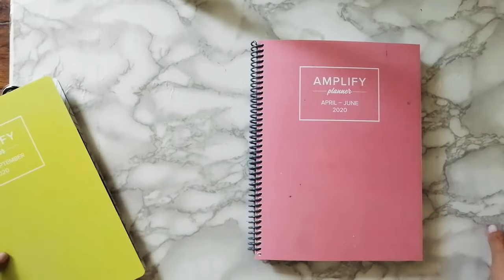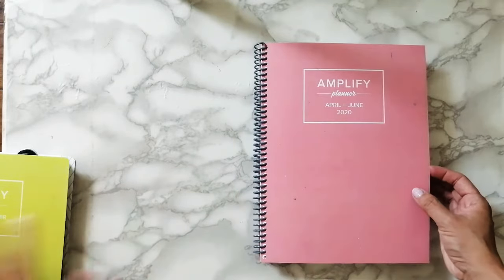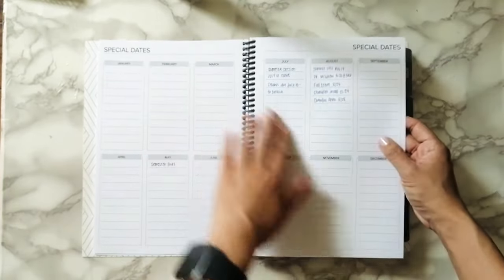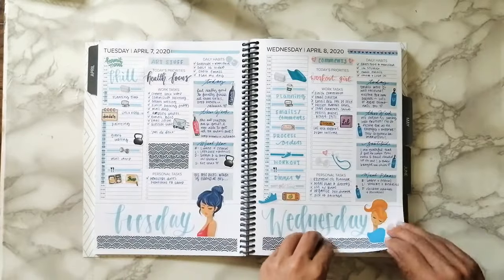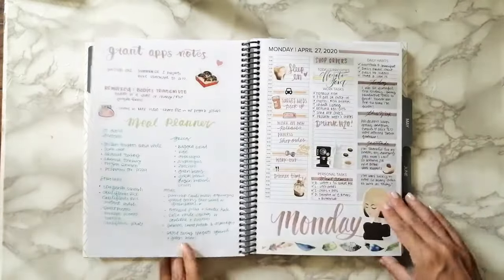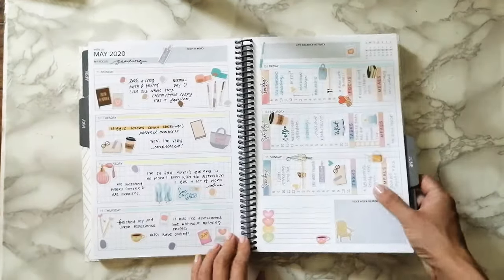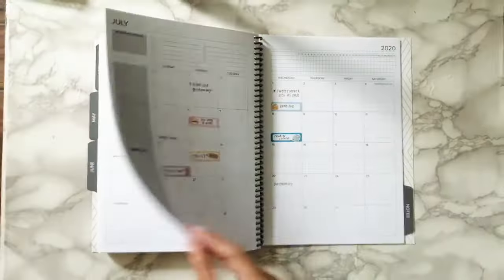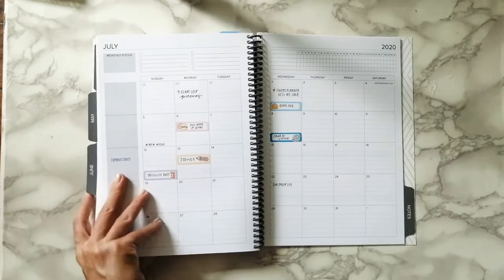3 months in my amplify planner! Flip and quick walk through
I post daily plan with me videos in my instagram stories